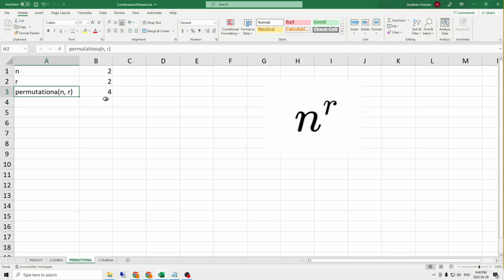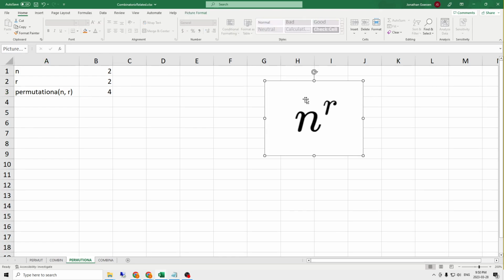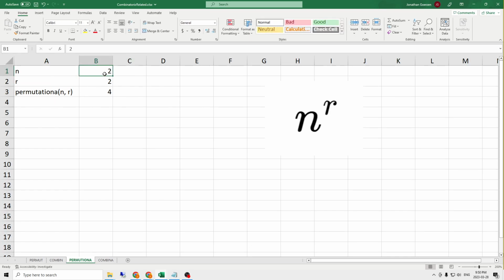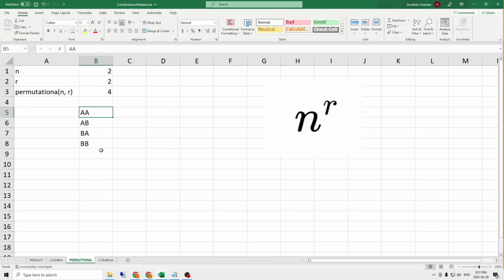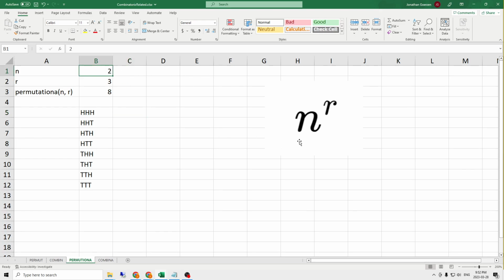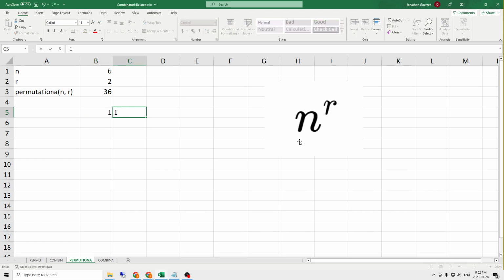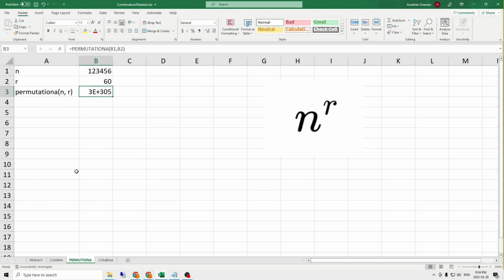Excelerated Engineering Encyclopedia Entry 354: PERMUTATIONA()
This is a short video functioning as an encyclopedia entry, discussing the PERMUTATIONA function.

Related functions include:
PERMUT
COMBIN
COMBINA